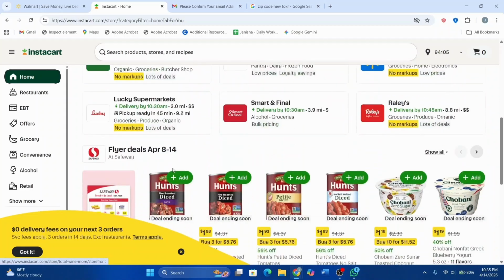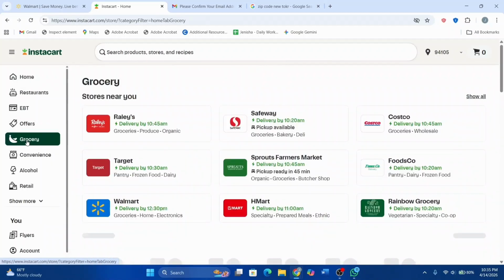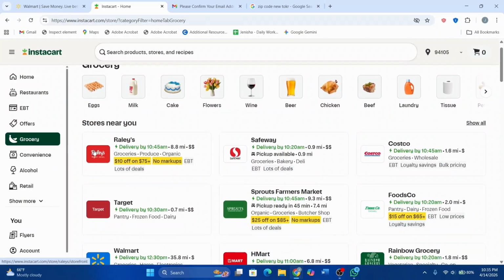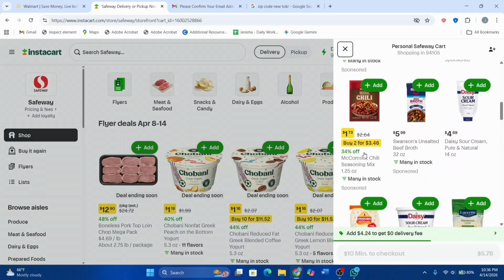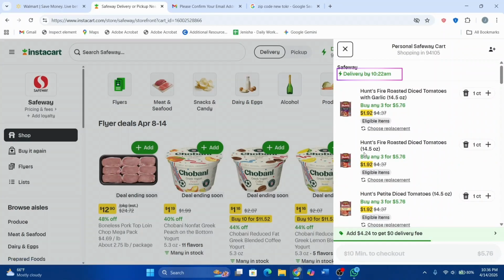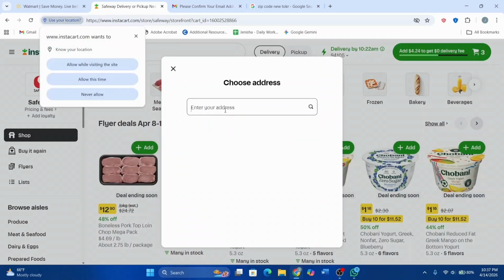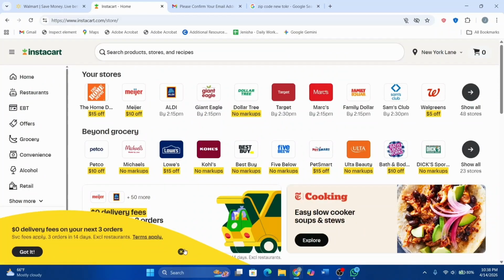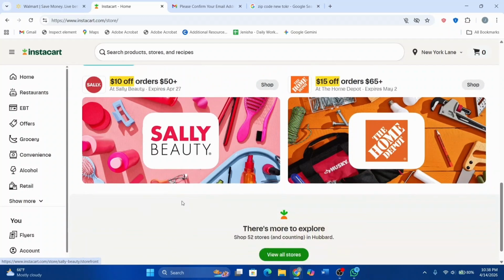How to Schedule Grocery Delivery with Instacart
Learn how to schedule grocery delivery with Instacart in this easy step-by-step tutorial. This Instacart delivery tutorial will walk you through the complete Instacart scheduling guide so you can quickly understand how to use Instacart app step by step and place your order without any confusion.

In this video, you’ll also learn how to order groceries online with Instacart, schedule same day grocery delivery Instacart, and discover useful Instacart grocery delivery tips for USA and Europe. Whether you're new to the platform or need a quick Instacart beginner tutorial, this guide has everything you need to get started.

Timestamps:
0:00 Introduction
0:25 Open Instacart App & Setup